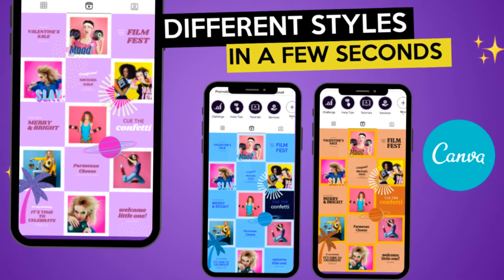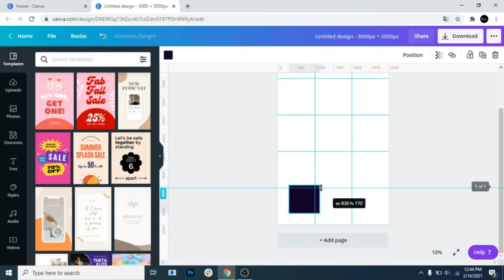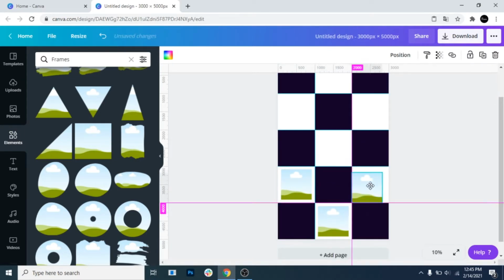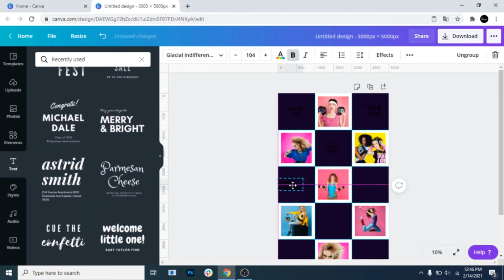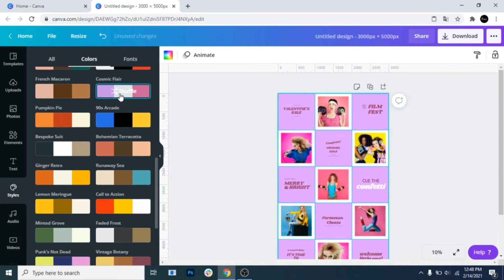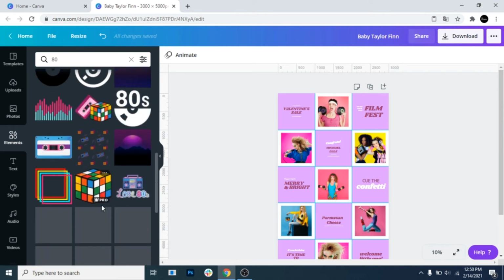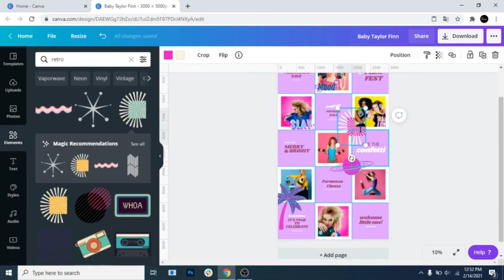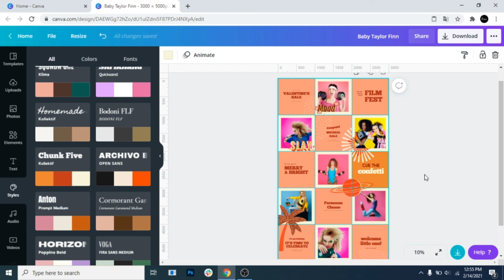How to design an instagram puzzle feed in Canva tutorial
Hi, guys! In this video you will learn how to design a really fun Instagram puzzle feed in Canva, it's an easy tutorial. I hope you will enjoy it.

This how to design instagram puzzle feed tutorial is perfect for you if you searched instagram puzzle feed canva template or canva instagram puzzle feed template free or maybe instagram puzzle feed or instagram feed tutorial or maybe how to make an instagram puzzle feed. You will learn in an easy way how to create a puzzle feed in canva. If you were looking for instagram puzzle feed canva or how to design instagram puzzle feed in canva or insta puzzle canva or even puzzle feed Instagram this is the perfect instagram puzzle canva/ instagram design tips/ How to design an instagram puzzle feed in Canva tutorial/instagram tutorial for you.